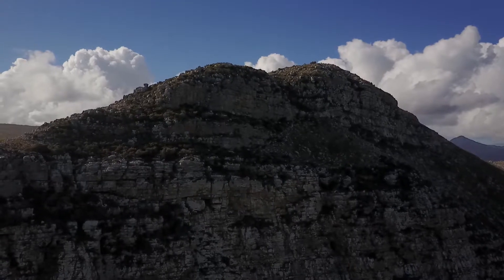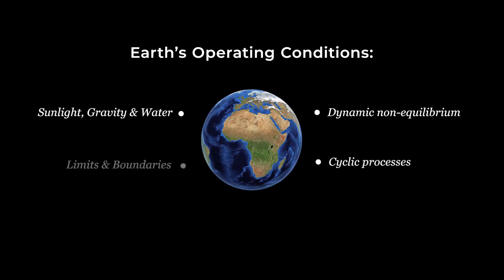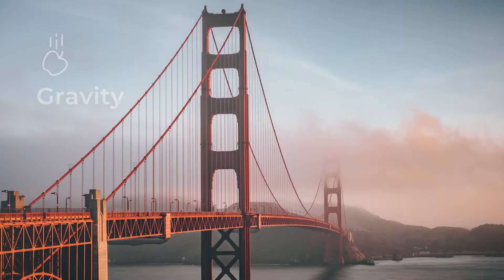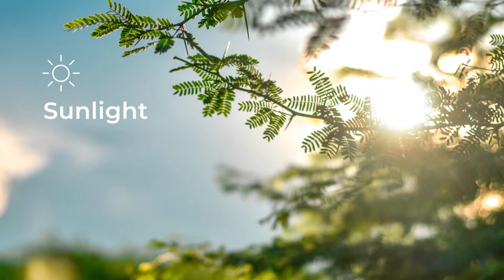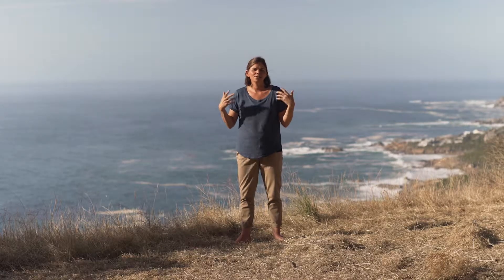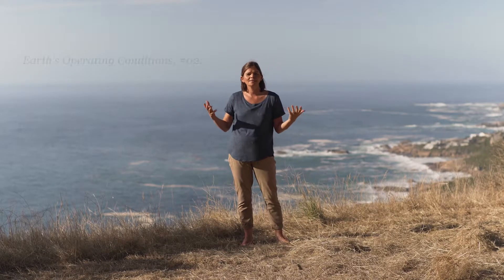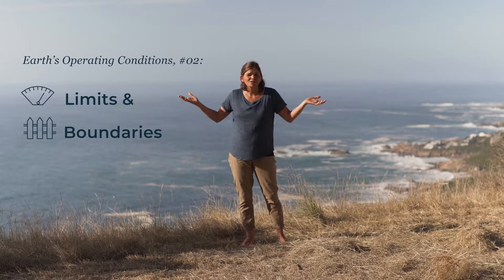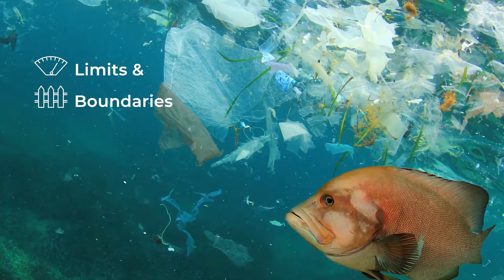Biomimicry SA | Earth's Operating Conditions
Module 2 - Biomimicry Life's Principles